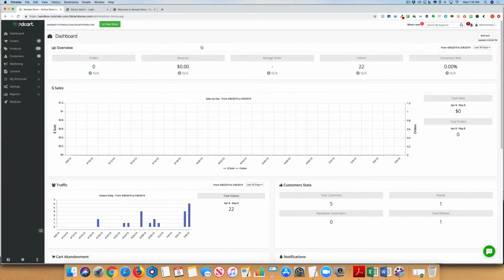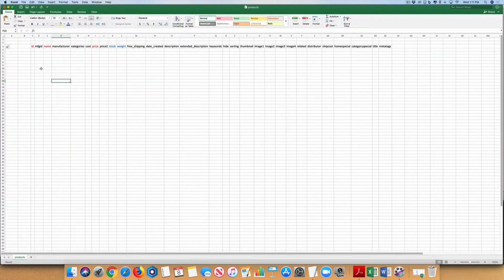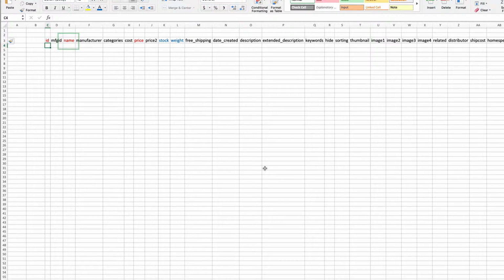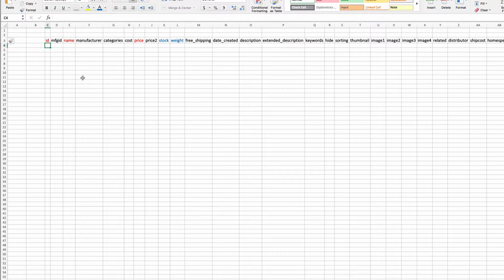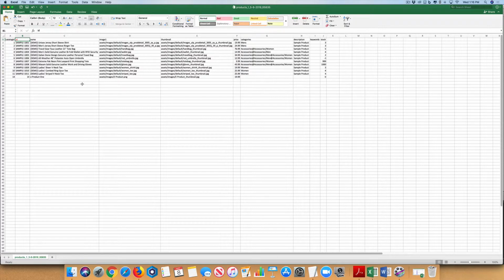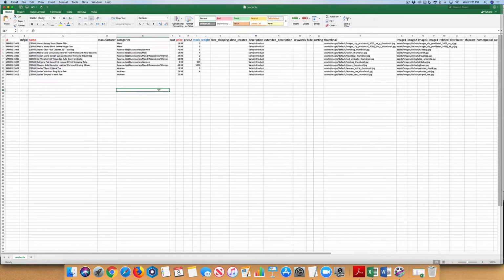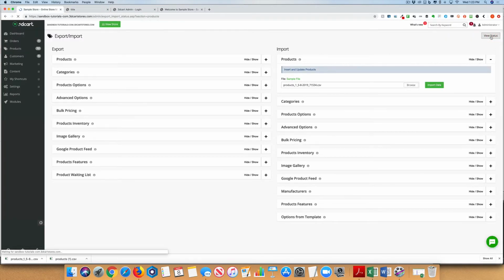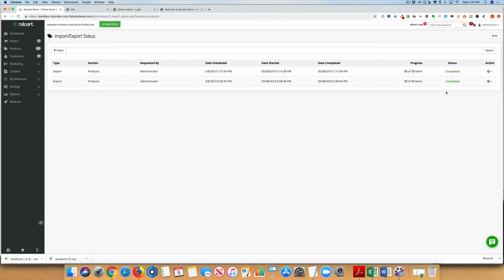How to import products from a CSV file to your 3dcart store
How to Import Products into 3dcart's Shopping Cart stores. To learn more about the 3dCart e-Commerce Solution, please